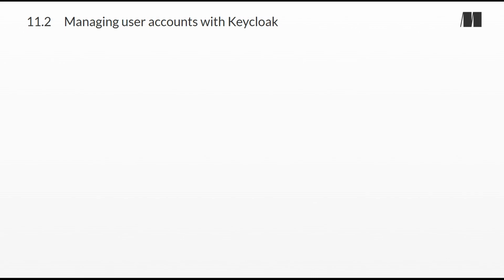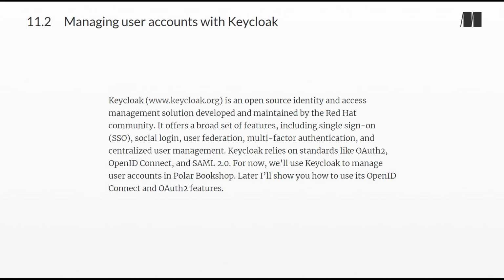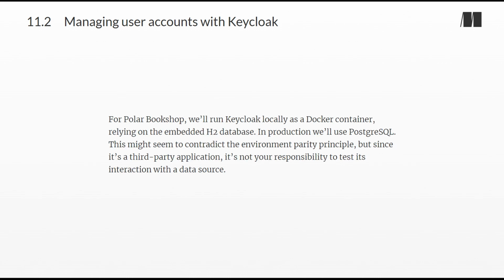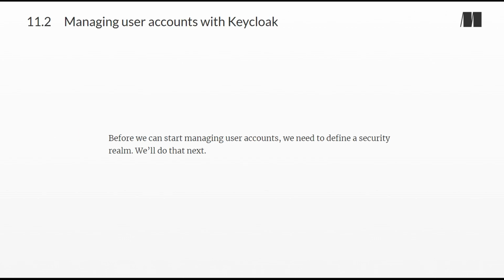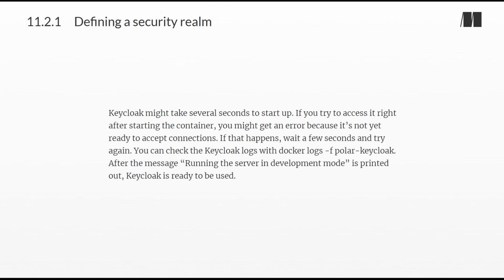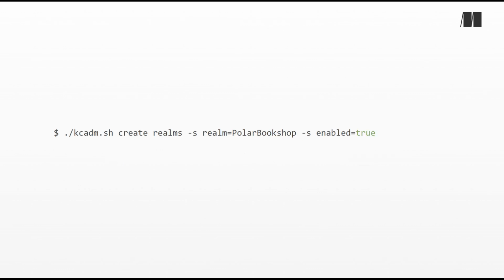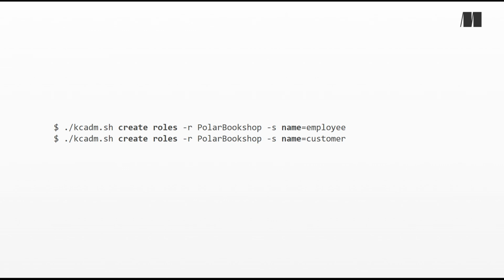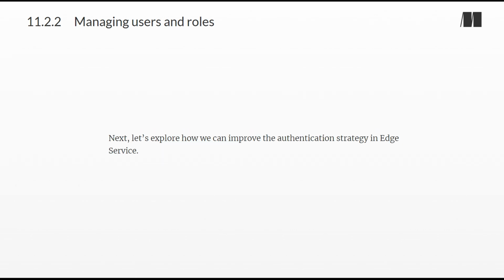066 Chapter 11 Managing user accounts with Keycloak